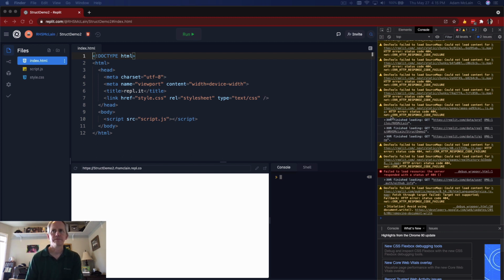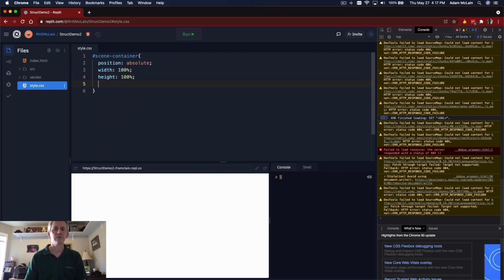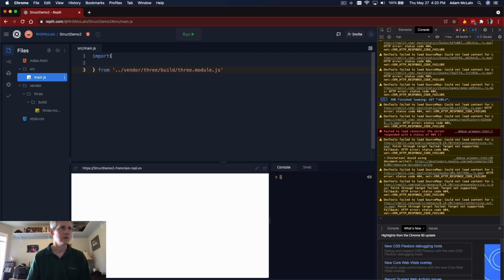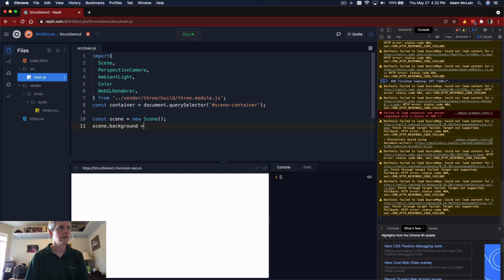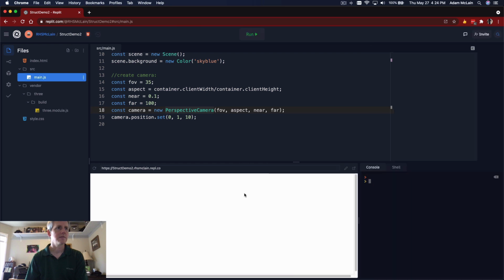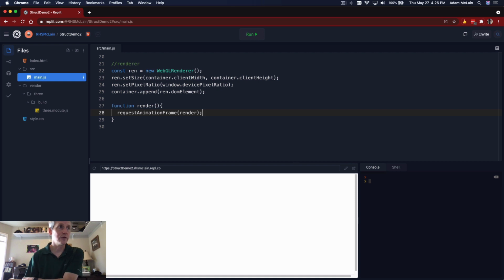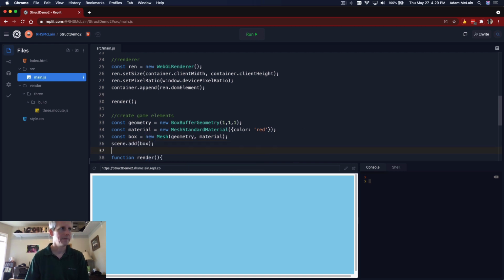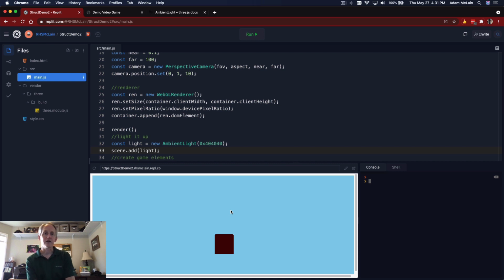ThreeJS Getting Started 1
This goes back through the basics of setting up a ThreeJS game using the new structure we’ll be working with.